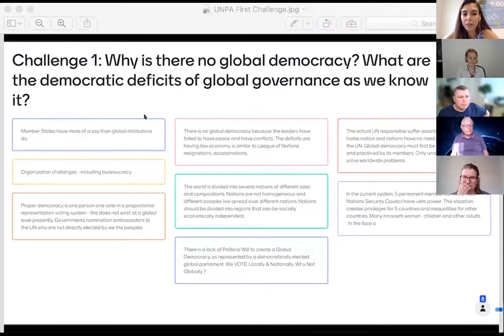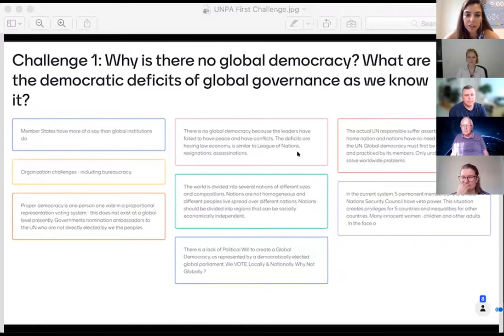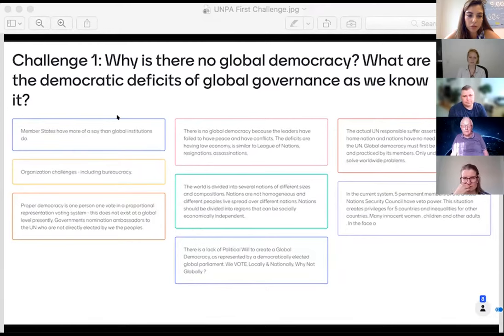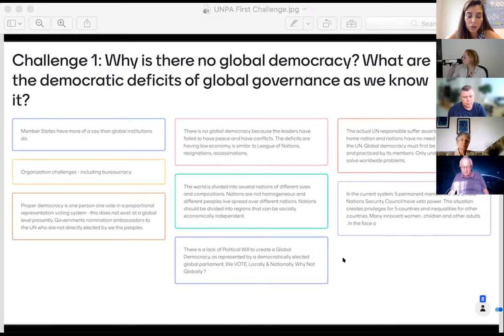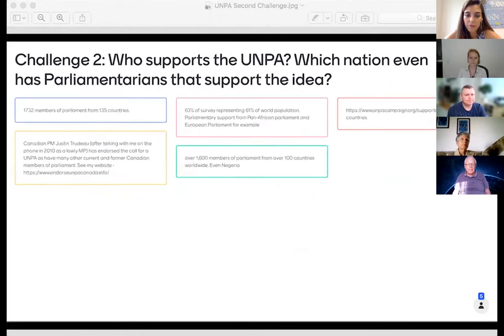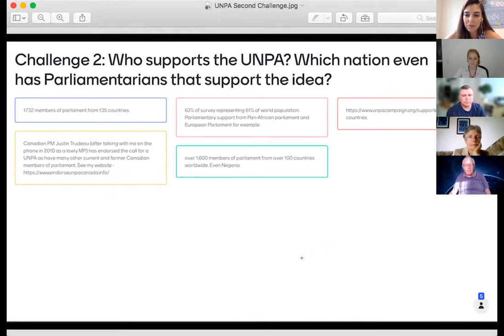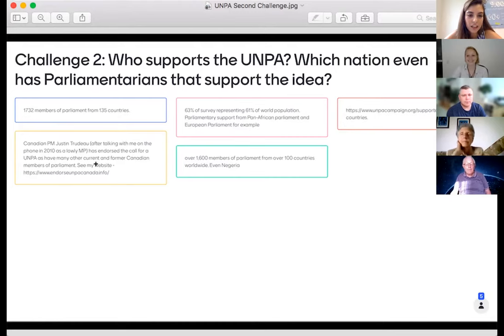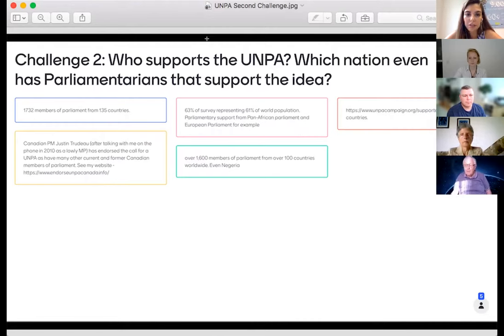Now we will be heard! - The UN Parliamentary Assembly - Full length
Why are we not heard? On the local level in many parts of the world, citizens can use petitions, referendums and citizens' assemblies to influence political action. But so far, there is no way for citizens and civil society to influence politics on a global level.

It has been known for years that the United Nations, the organisation central to global governance, needs to become more inclusive and democratic.

In our summer webinar series “Now we will be heard” we discuss four concrete proposals to make that a reality. During our second edition we discussed the UN Parliamentary Assembly

The Now We Will Be Heard series is made possible by the financial support of the GLS Treuhand foundation.